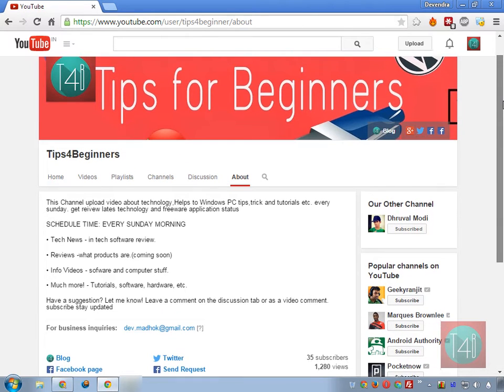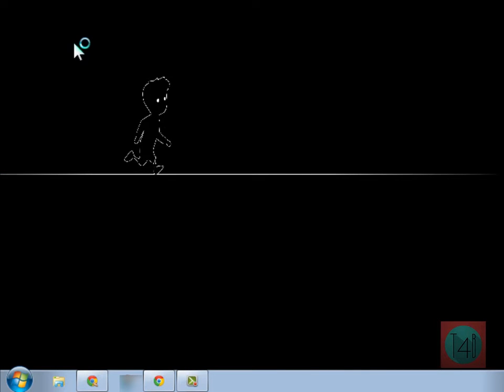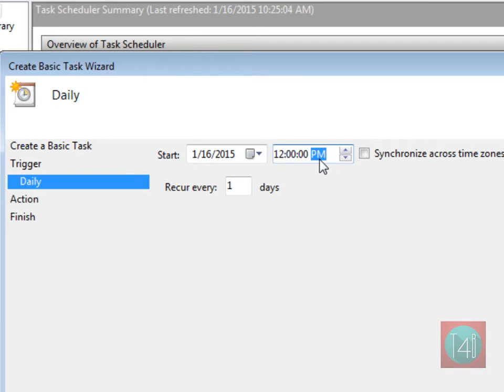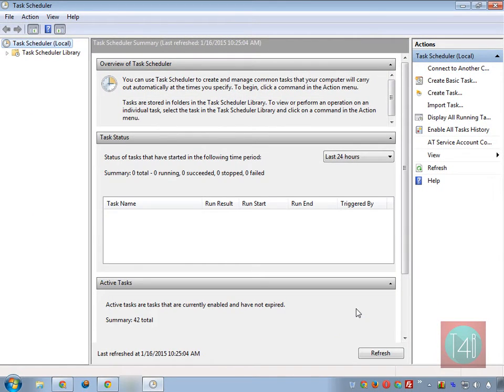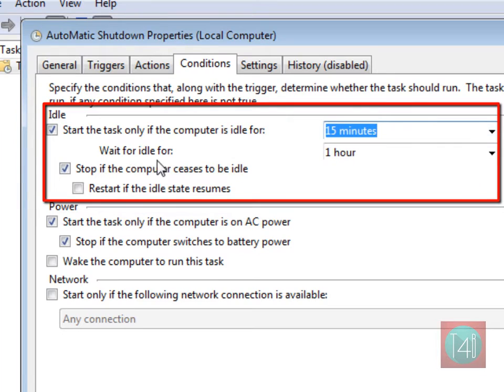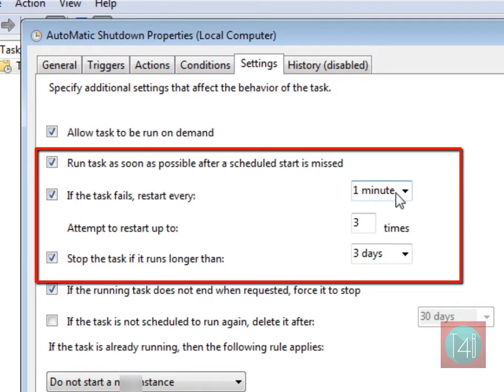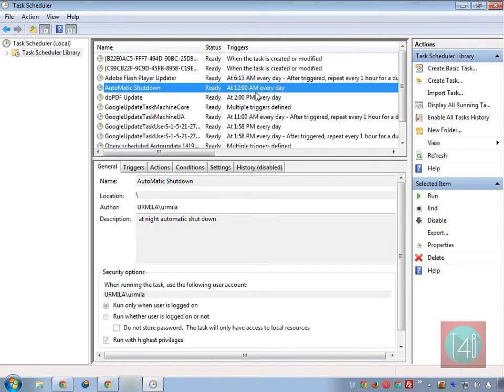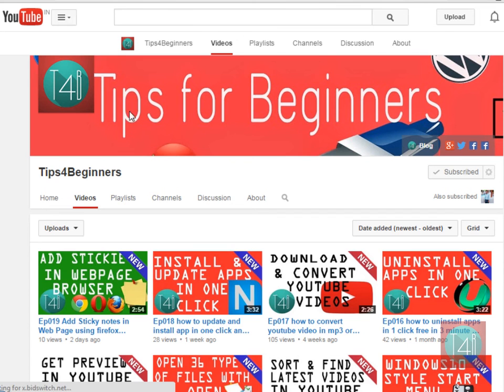Automatic Shutdown Windows 7 | 8 pc when idle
This Video, Explain idle pc means waste of electricity and money both.. how to automatic shutdown pc without any software simple trick just take 3 - 4 minute